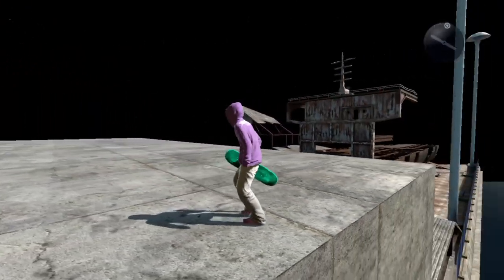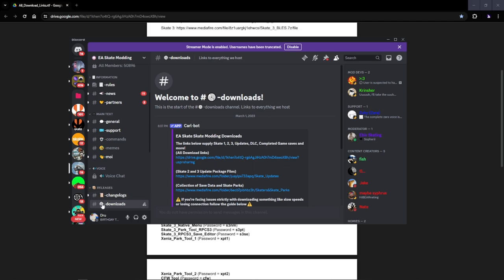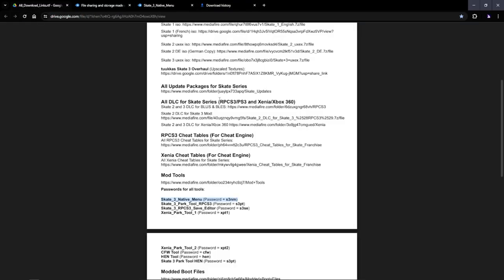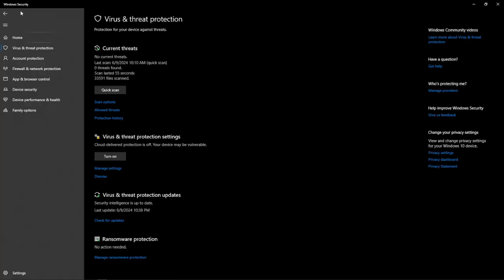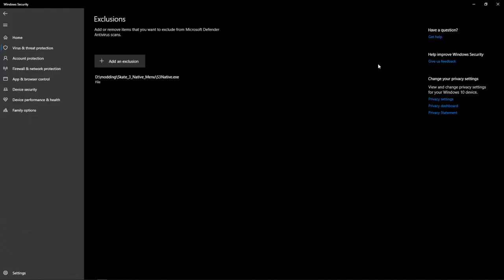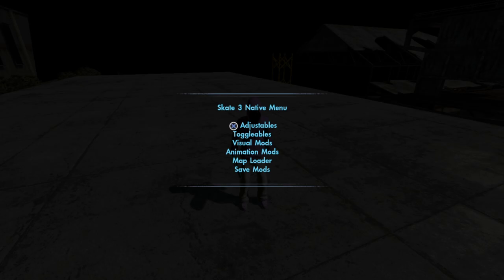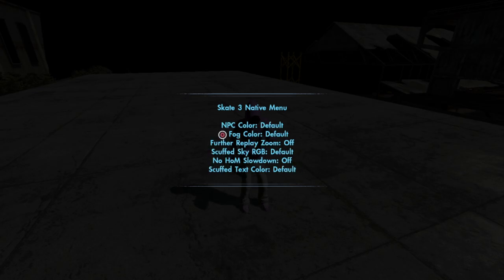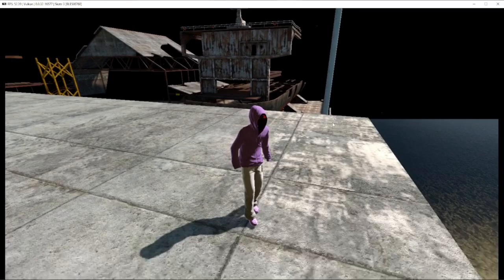skate 3 HOW TO USE SKATE 3 NATIVE MENU (for better performance)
if you miss a download or would like other skaters from my previous videos, please check out my discord:
vvvvvvvvvvvvvvvvvvvvvvvvvvvvvvvvvvvvvvvvvvvvvvvvvvvvvvvvvvvvvvvvv
SKATER DOWNLOAD LINK (PS3/RPCS3):
vvvvvvvvvvvvvvvvvvvvvvvvvvvvvvvvvvvvvvvvvvvvvvvvvvvvvvvvvvvvvvvvv
ALSO Please check out the skate 3 modding discord to get access to all the mods and skaters you can find on xbox AND ps3